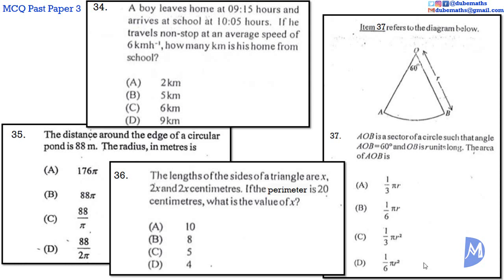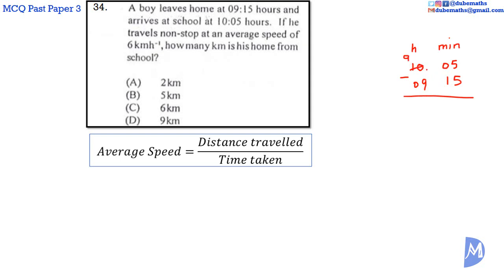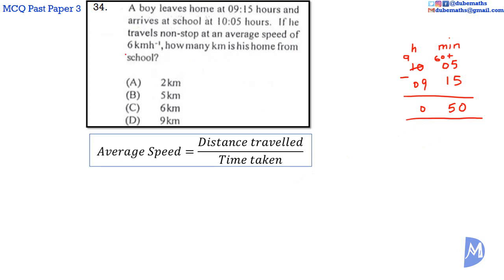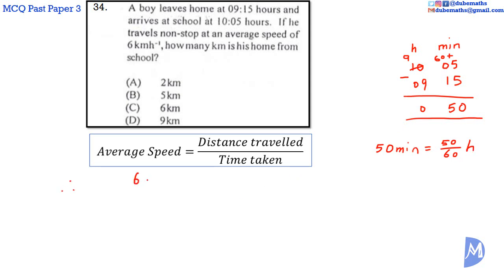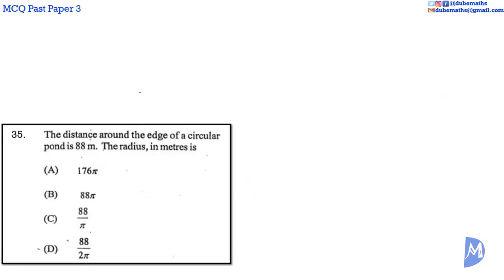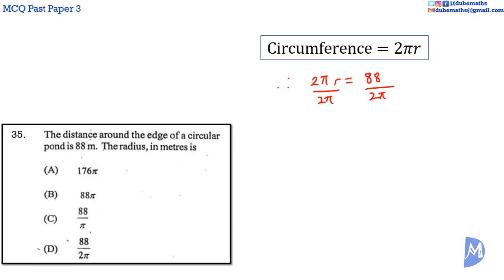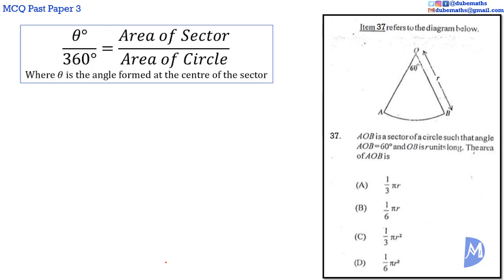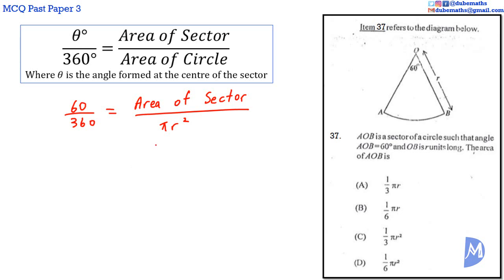34,35,36&37 | Measurement | Multiple Choice 3 | CXC CSEC Mathematics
CXC CSEC Mathematics Multiple Choice 3 – In this Caribbean Examination Council (CXC) Caribbean Secondary Education Certificate (CSEC) Mathematics Multiple Choice Examination, questions 34, 35, 36 and 37 are based on the topic Measurement.

1. convert units of length, mass, area, volume, capacity;
a. Conversion using conversion scales
2. use the appropriate SI unit of measure for area, volume, capacity, mass, temperature and time (24-hour clock) and other derived quantities;
3. determine the perimeter of a plane shape;
a. Estimating and measuring the perimeter of compound and irregular shapes.
b. Calculating the perimeter of polygons and circles.
4. calculate the length of an arc of a circle;
a. Perimeter of sector of a circle
5. estimate the area of plane shapes;
a. Finding the area of plane shapes without using formulae.
6. calculate the area of polygons and circles;
7. calculate the area of a sector of a circle;
8. calculate the area of a triangle given two sides and the angle they form;
a. Use of formulae. Including given two sides and included angle.
9. calculate the area of a segment of a circle;
10. calculate the surface area of  solids;
a. Prisms including cubes and cylinders; right pyramids including cones; spheres.  Surface area of sphere, 𝐴 = 4𝜋𝑟2.
11. calculate the volume of solids;
a. Prism including cube and cuboid, cylinder, right pyramid, cone and sphere.  Volume of sphere, 𝑉 = 4 3 𝜋𝑟3
12. solve problems involving the relations among time, distance and speed;
a. Average speed.
13. estimate the margin of error for a given measurement;
a. Sources of error. Maximum and minimum measurements.
14. use scales and scale drawings to determine distances and areas;  and,
a. (Link to Geography)
15. solve problems involving measurement.
a. Perimeter, area and volume of compound shapes and solids.